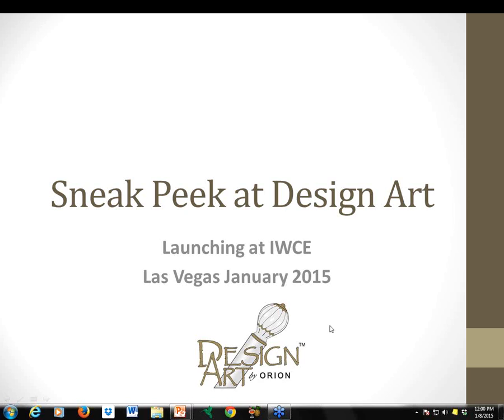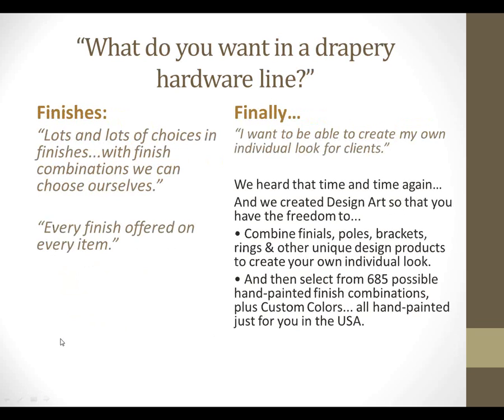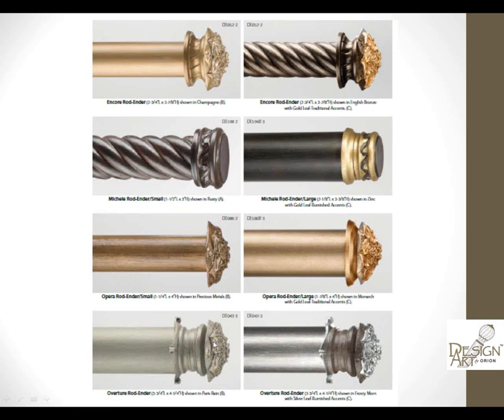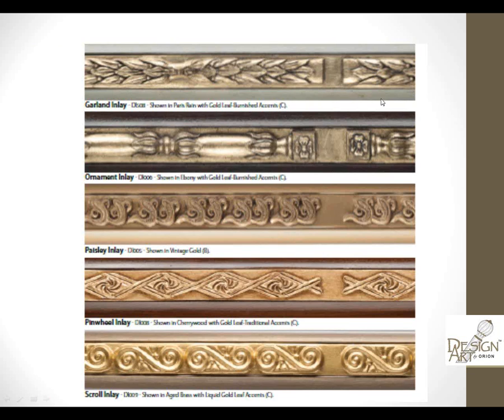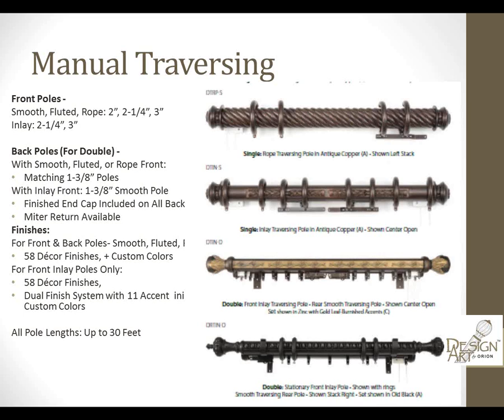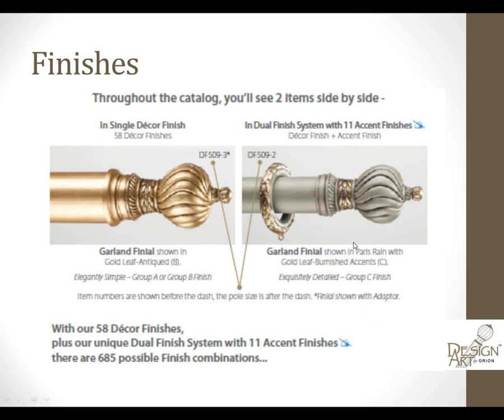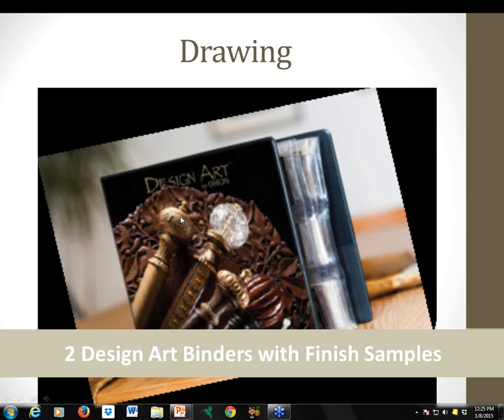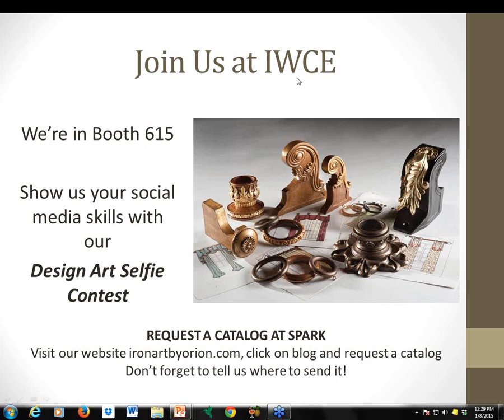Sneak Peek at the NEW Design Art Collection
Sneak peek of our new  Design Art Collection. Learn the ins and outs of our newest product line.